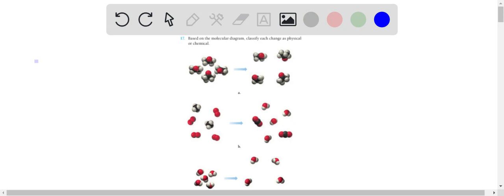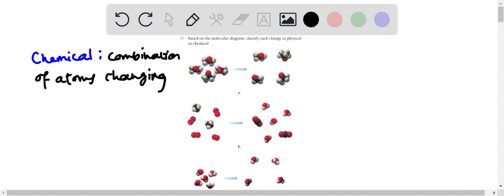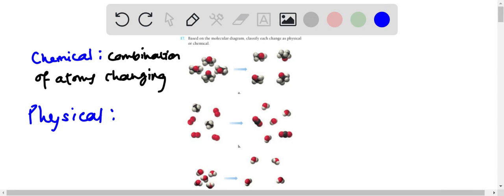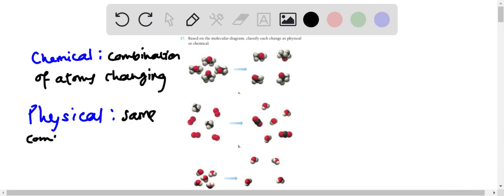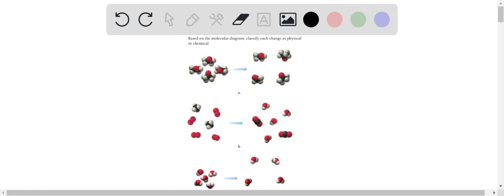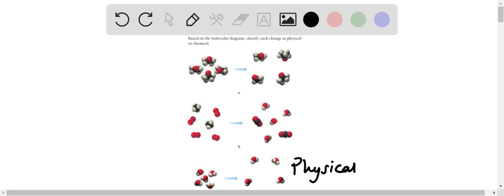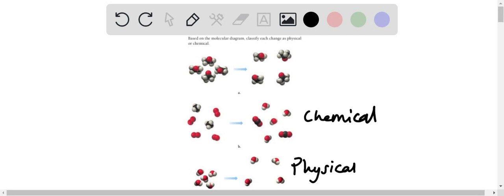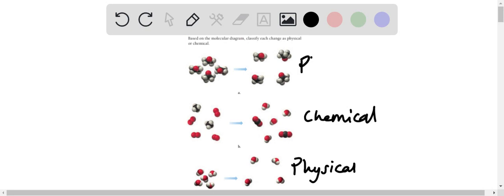Based on the molecular diagram, classify each change as physical or chemical